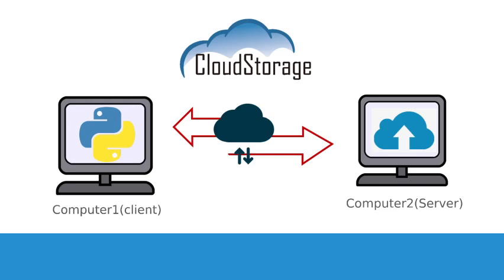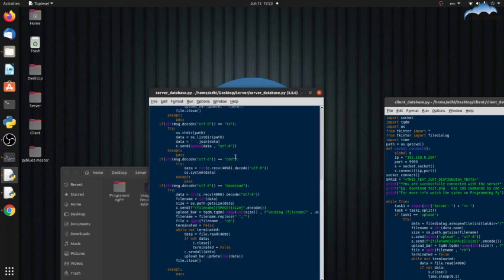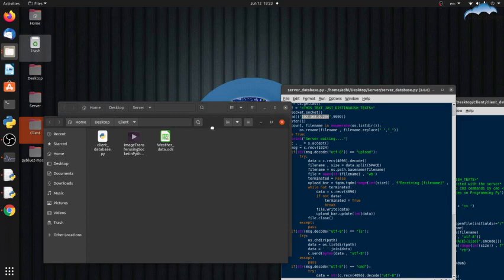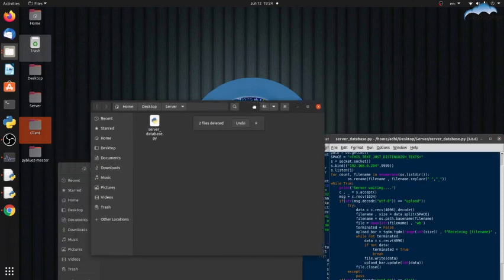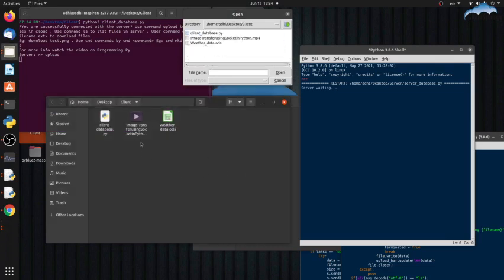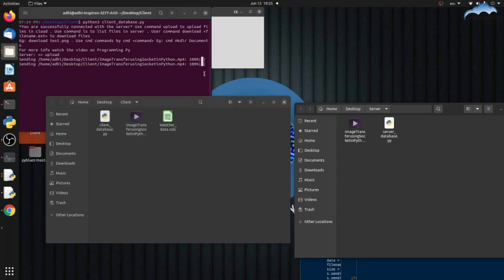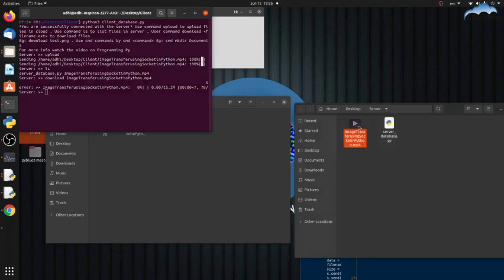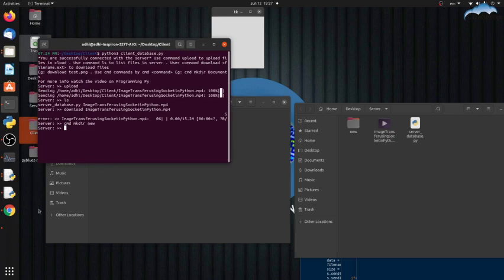Create FREE Python cloud Storage | All type file transfer socket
In this project we are building a python cloud storage application which can also be used as file transfer application .